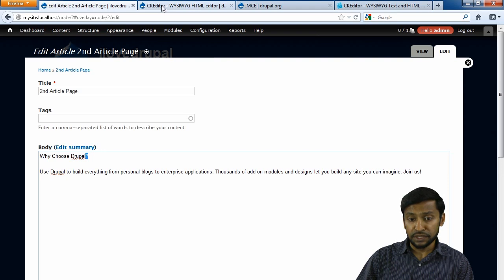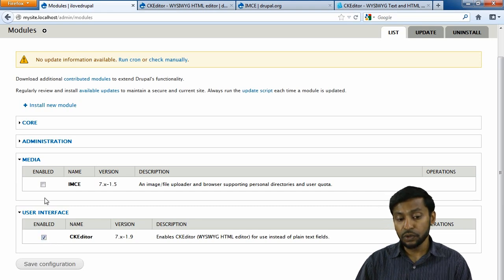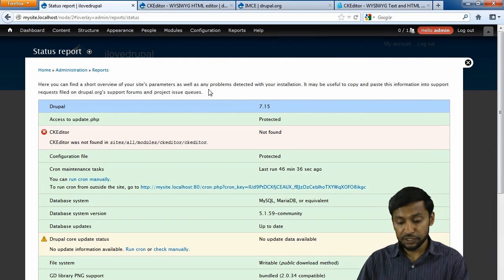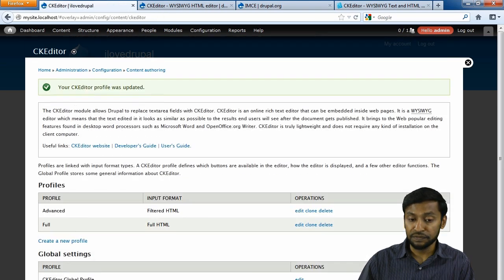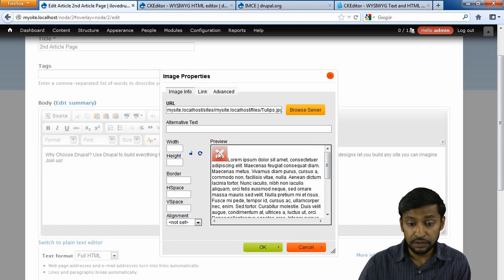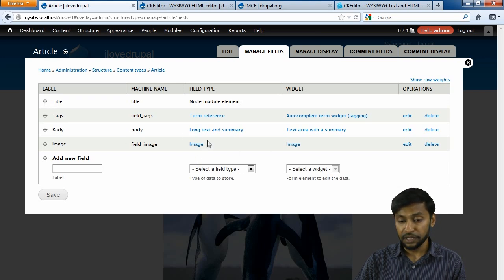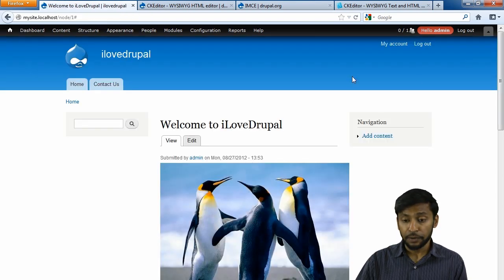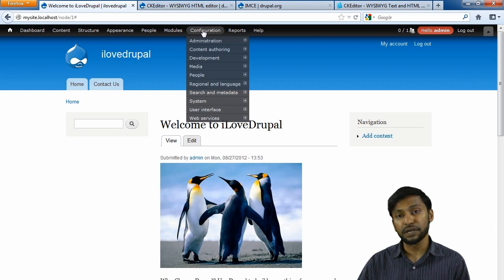Learn Drupal 7 in one hour! Part 7/8 Drupal - Content Update And Editing.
Drupal Training Series - Getting Started. Learn Drupal in one hour!
In this video we cover how to provide a 'What You See Is What You Get' editor (WYSIWYG) - using the CKeditor and IMCE module for better user interface for file upload/browse in drupal.